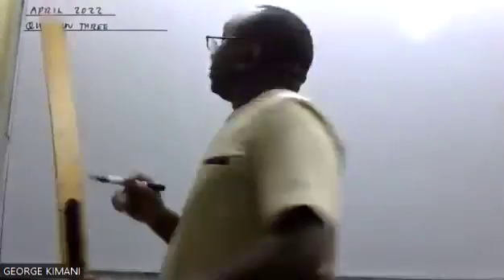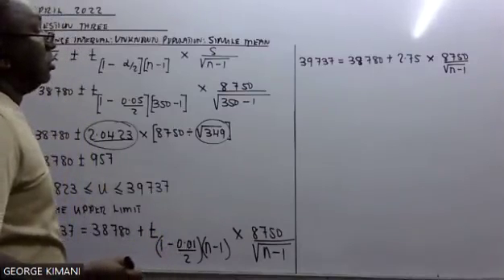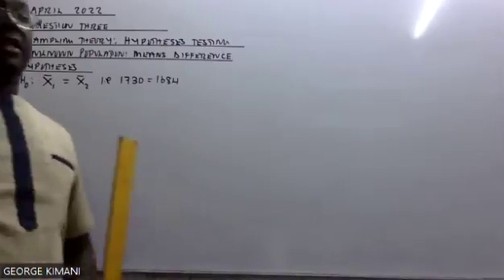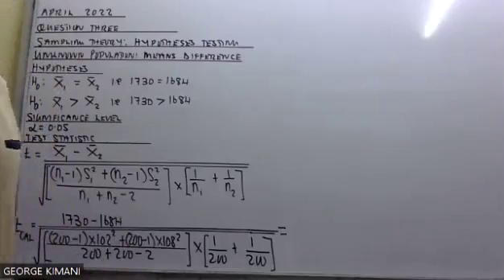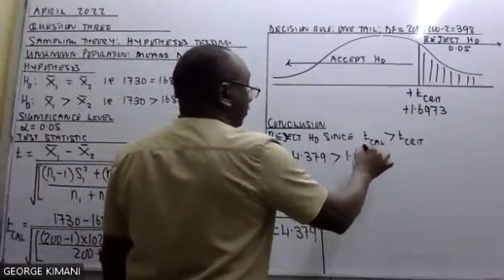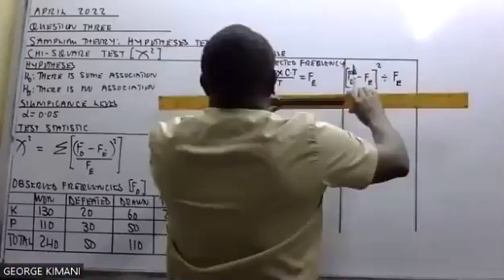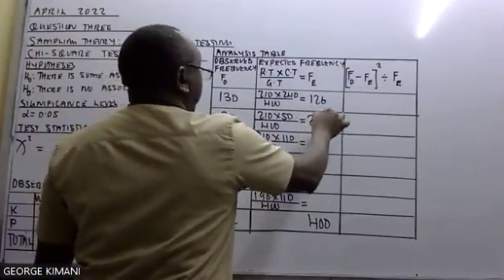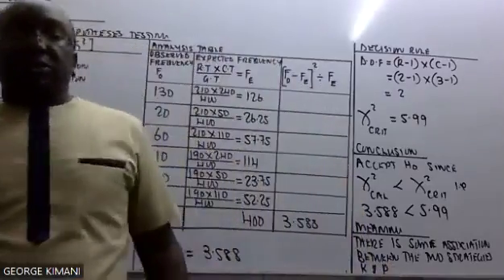QUANTITATIVE ANALYSIS REVISION LESSON DONE ON,:APRIL 2022 QUESTION THREE, DONE ON 14-7-2022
KASNEB EXAMINATION:APRIL 2022 QUESTION THREE